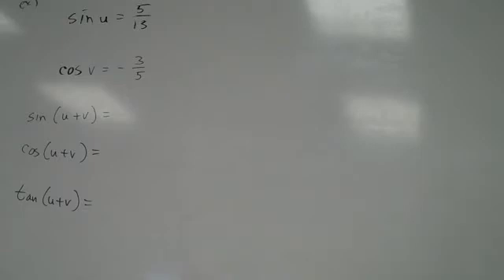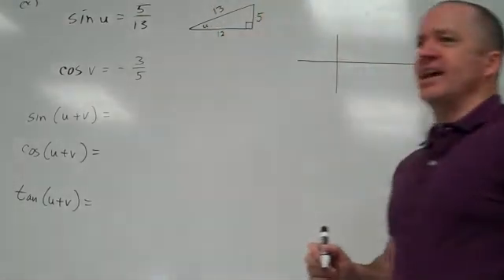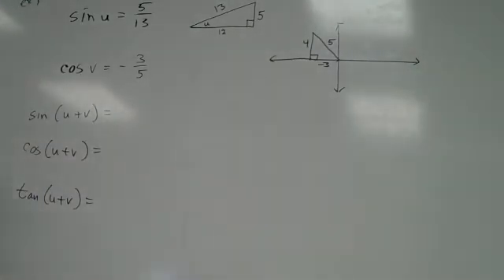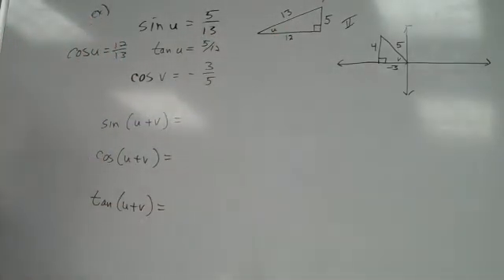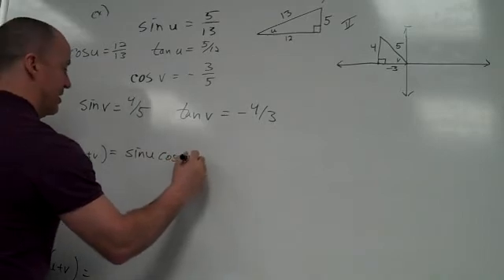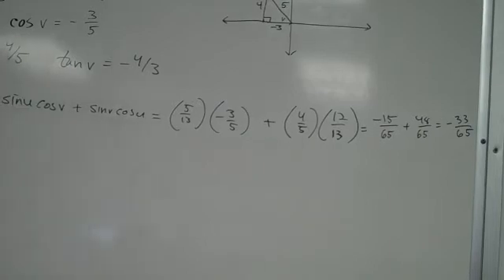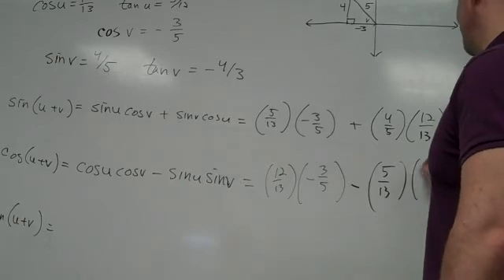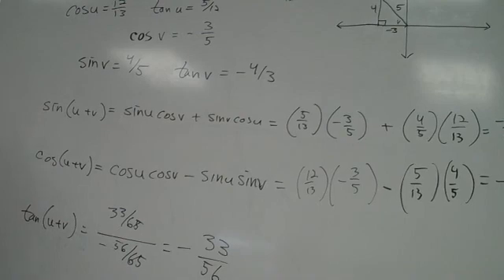2010.01.17 Precalculus More Trig Formulas 3